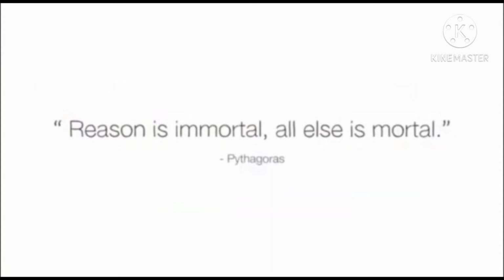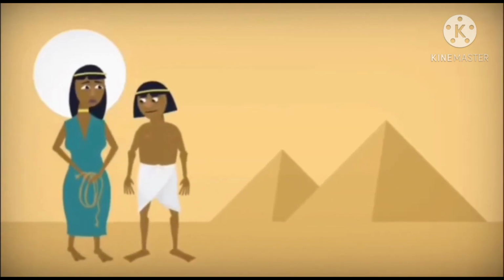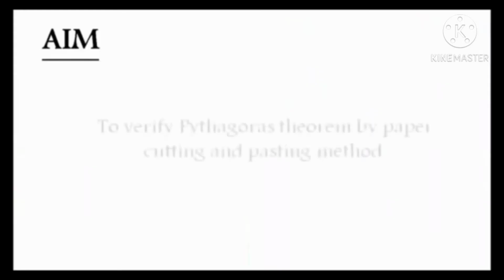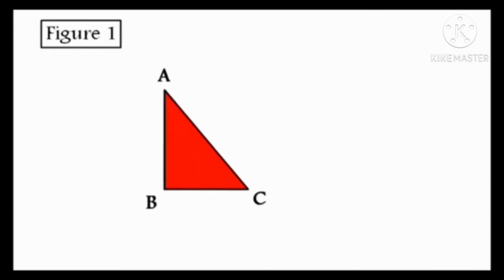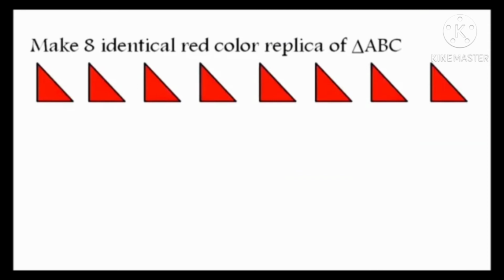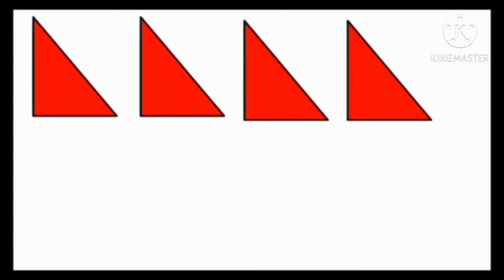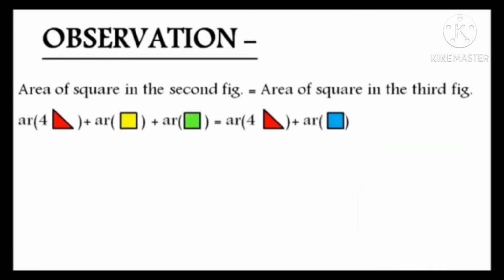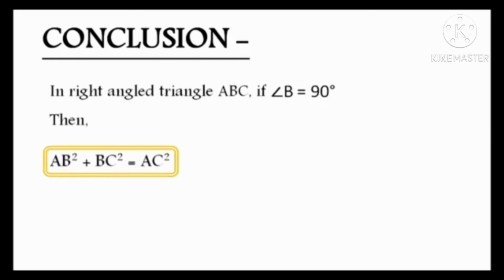Pythagoras Theorem and its Extinction with Activity related to it